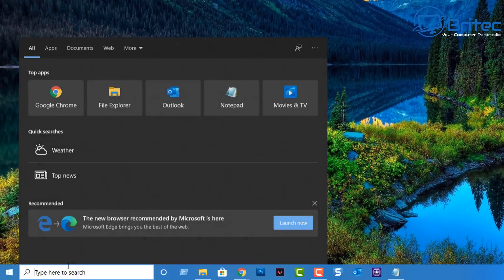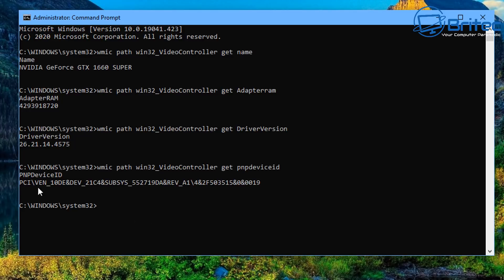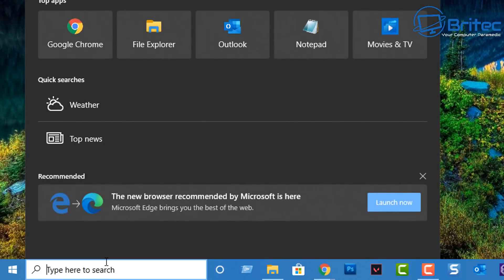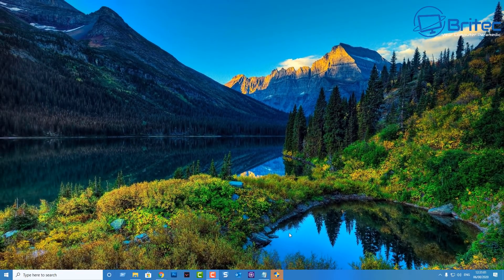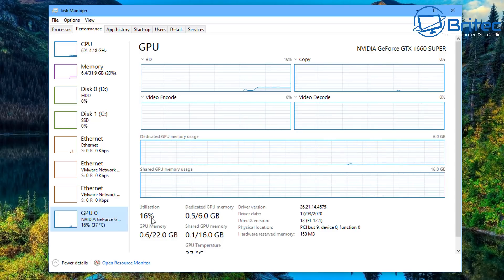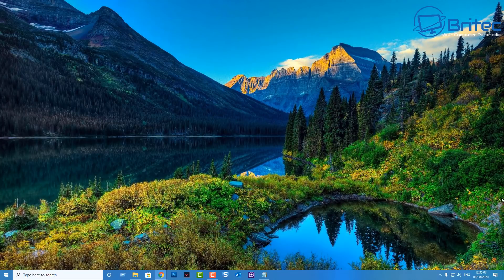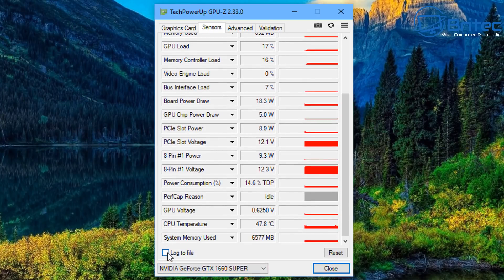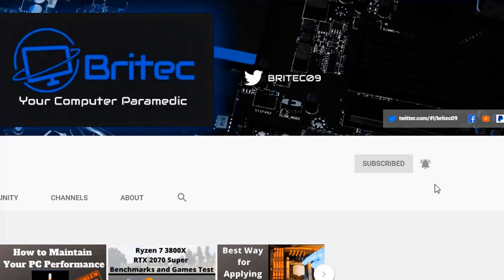How to Check Graphics Card Specs on Windows 10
How to Check What Graphics Card (GPU) Is in Your PC? In this video, we will be taking a look at checking the graphics card specifications on your computer, I will show you a number of ways of doing this, you can choose which way you like, but its always good to learn new things.

(Powershell)
Get-WmiObject win32_VideoController | Format-List Name

wmic path win32_VideoController get name

wmic PATH Win32_VideoController

wmic PATH Win32_VideoController GET Adapterram

wmic path win32_VideoController get DriverVersion

wmic path win32_VideoController get VideoModeDescription

wmic PATH Win32_videocontroller GET pnpdeviceid